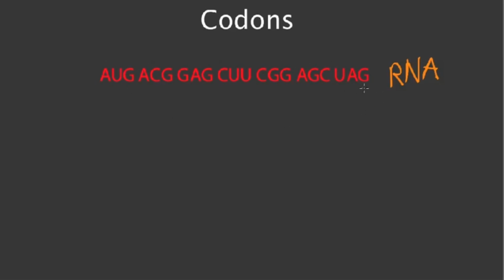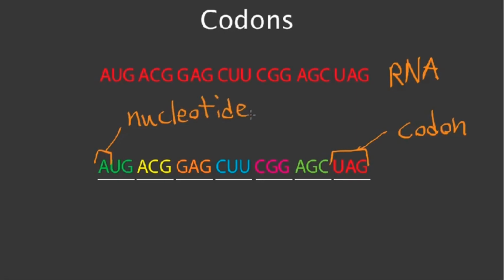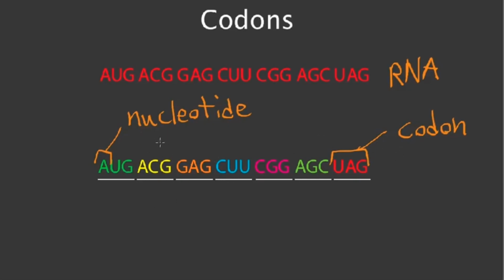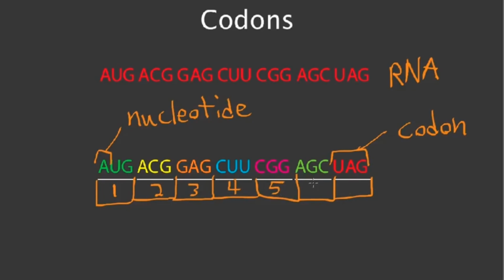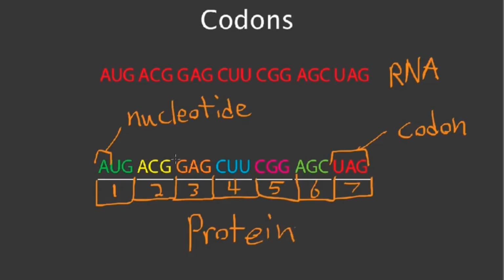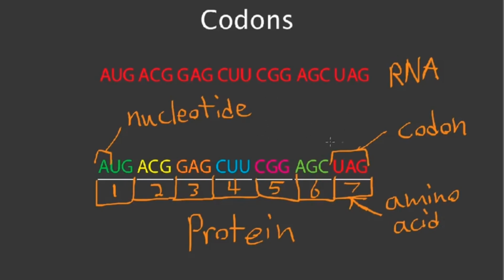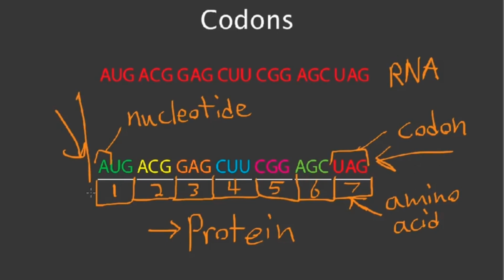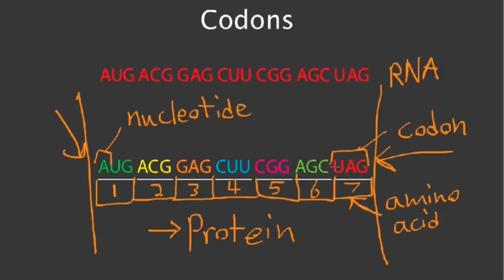কোডন কি ? | Biology in 3 minutes | Board Exam